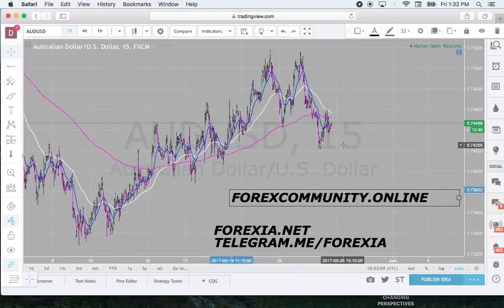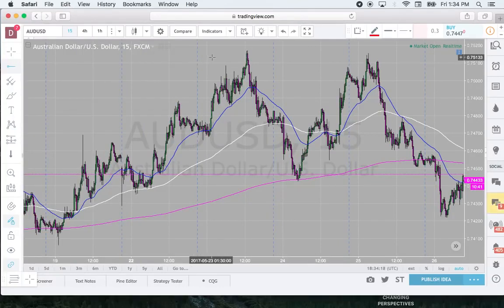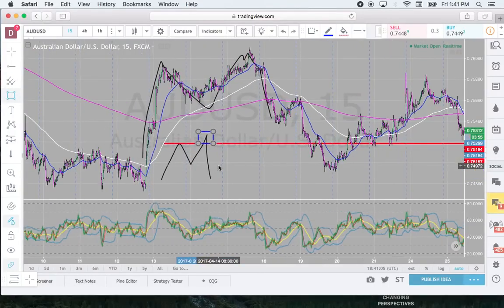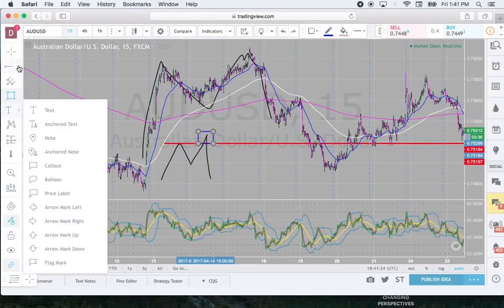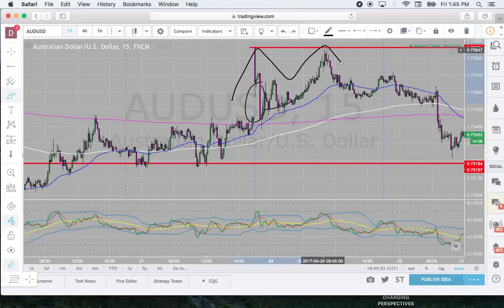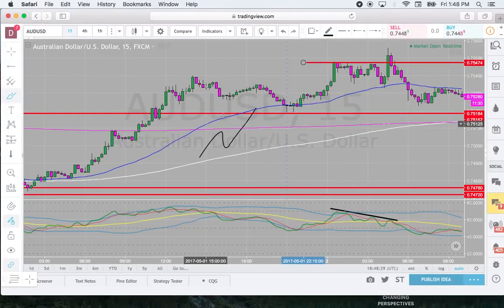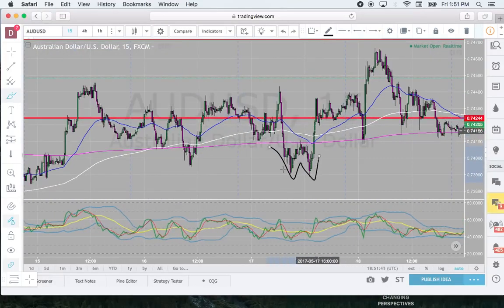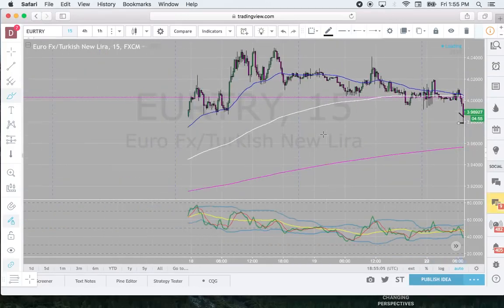HOW TO DAY TRADE M & W PRICE ACTION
Forexia Academy - How To Trade M and W Patterns For Beginners

Forexia LIVE will be presented 5 hours a week introducing the most advanced market perspectives available to the public. We state with absolute certainty there is simply no other source for the structure & analysis we use to maintain a 1:10 risk reward. While maintaining some of the most accurate entries, holds, & exits in the industry.

Top Mentors of Forex Investors Alliance have come together to give you an extremely new unique perspective of the market. Don't worry if you miss out on a session as they are all recorded and accessible at any time!